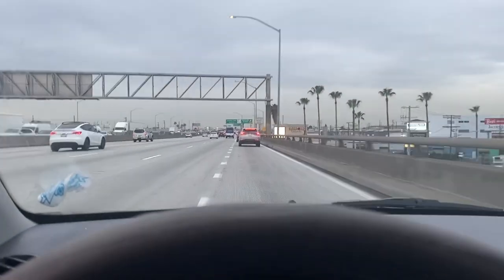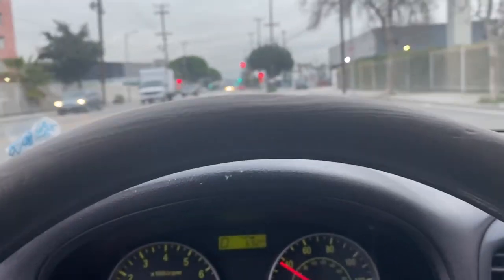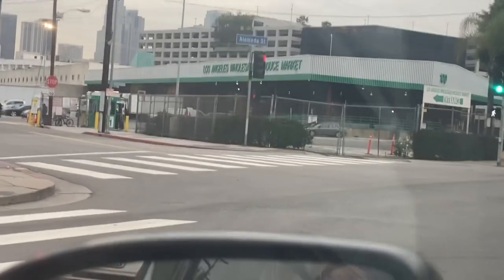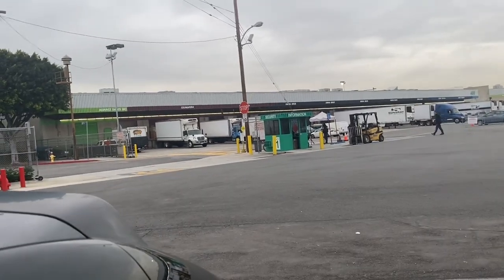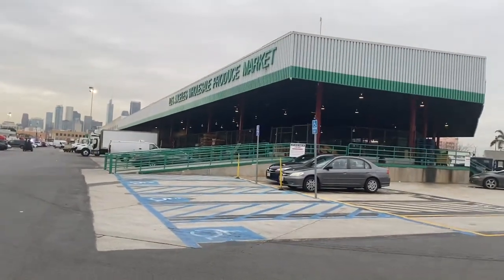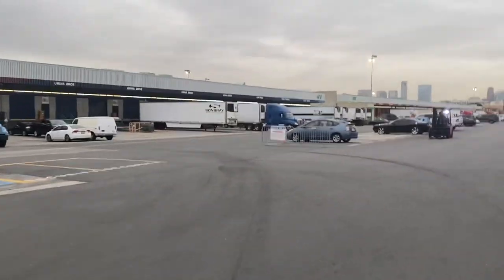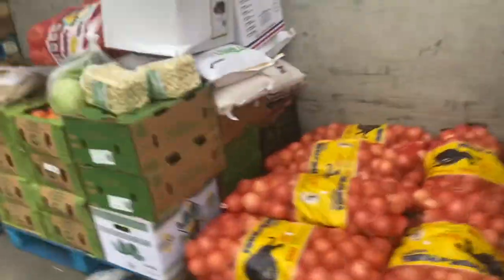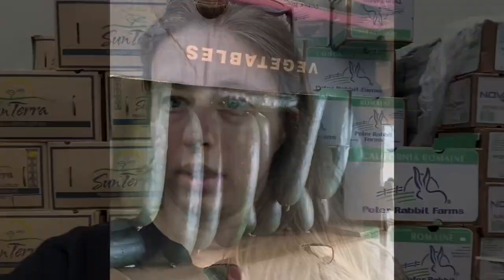Day 15 of my 90 day Juice fast buying bulk at LA Wholesale Produce Market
Come along with me to the LA Wholesale Produce Market, and see what I get for juicing.

Keepinit_vegan